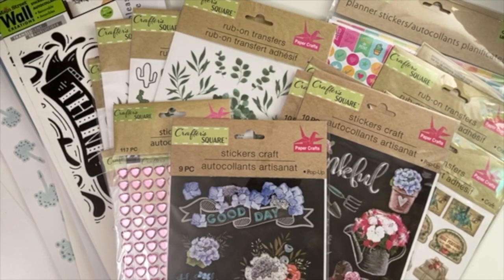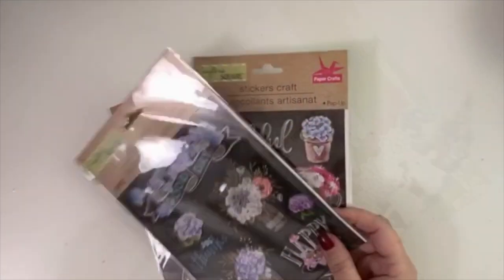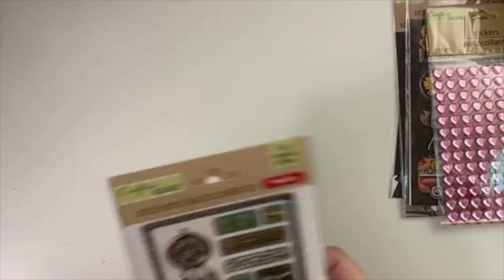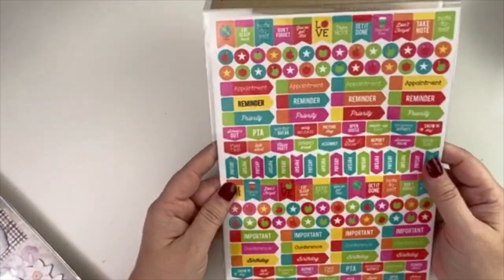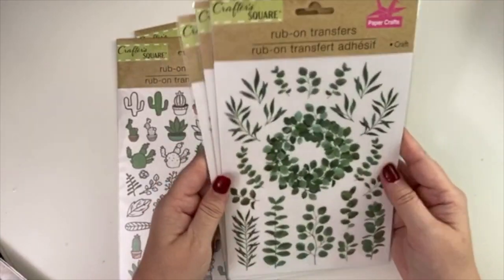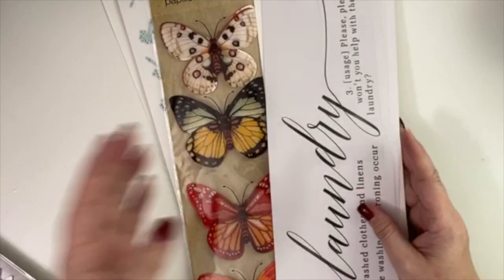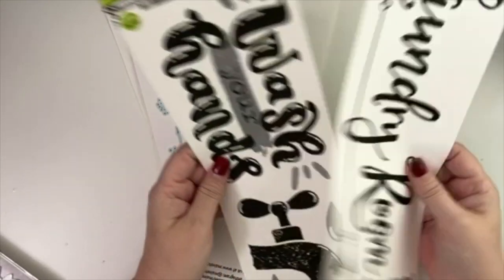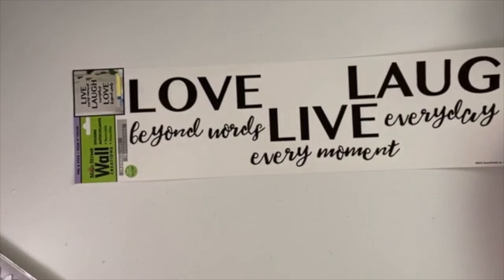Dollar Tree Haul Day 3 of 3 - Lots of Stickers!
I am sharing 3 days of Dollar Tree Hauls this week!

Etsy Items - Junk Journal Book Page Packet

If you would like to send Happy Mail:
Mail package:
Crystal B.